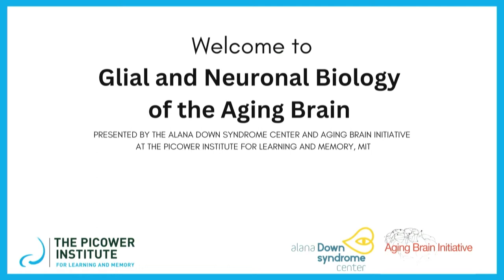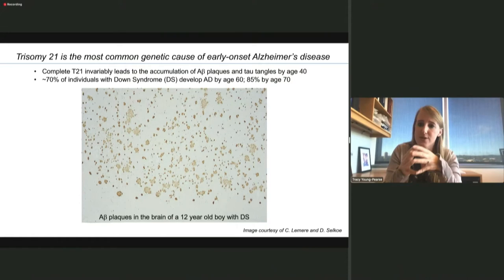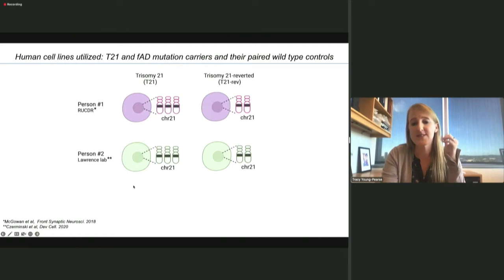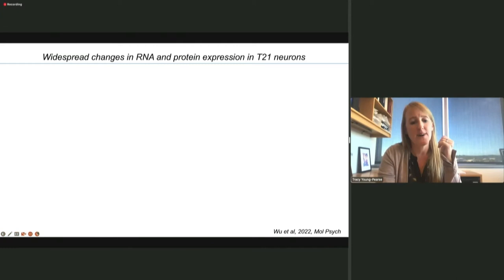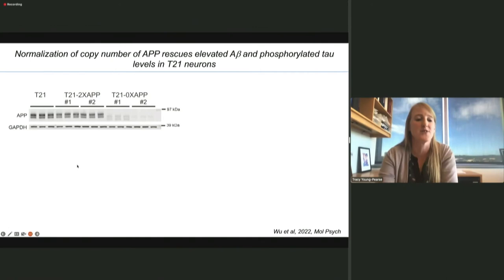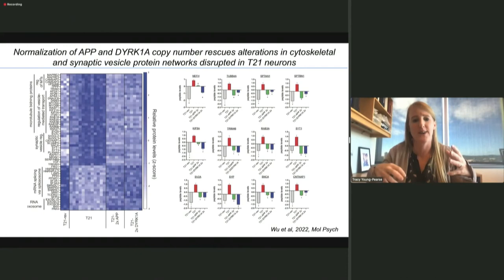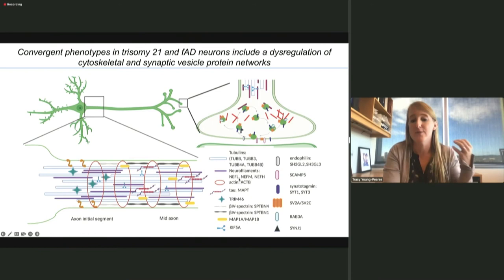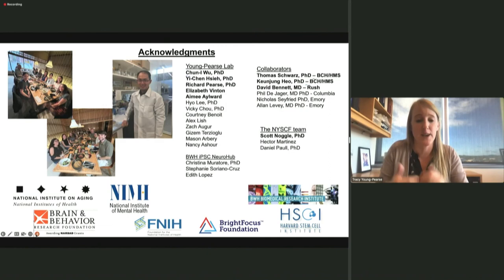Glial and Neuronal Biology of the Aging Brain - Tracy Young-Pearse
Tracy Young-Pearse of Brigham and Women's Hospital and Harvard Medical School delivered the talk, "APP and DYRK1A Regulate Axonal and Synaptic Vesicle Protein Networks and Mediate Alzheimer’s Pathology in Trisomy 21 Neurons" Oct. 6 at “Glial and Neuronal Biology of the Aging Brain,” a joint symposium of MIT's Alana Down Syndrome Center and The Aging Brain Initiative.